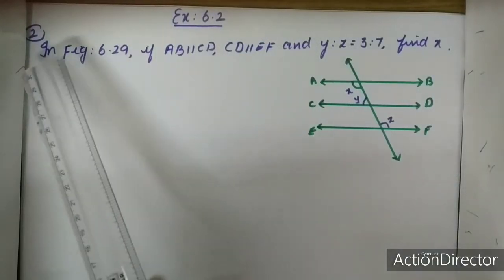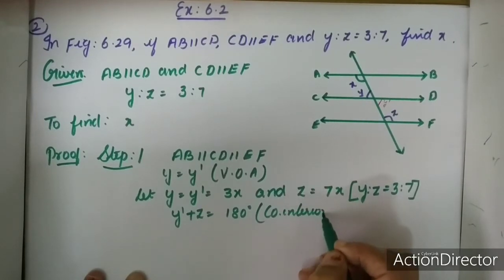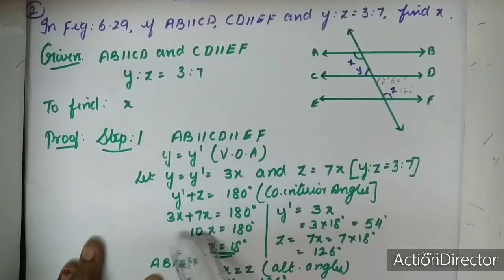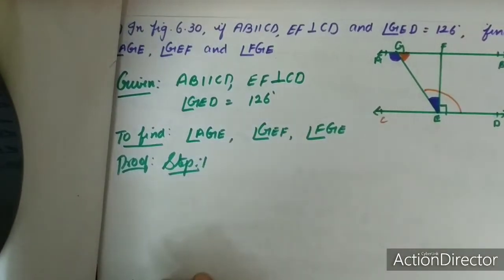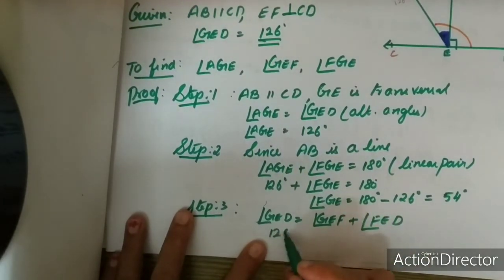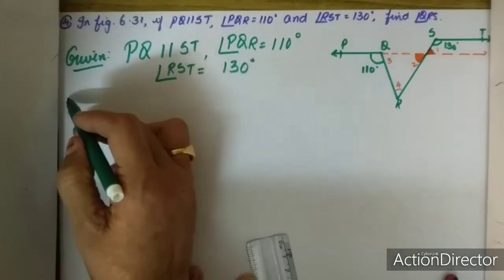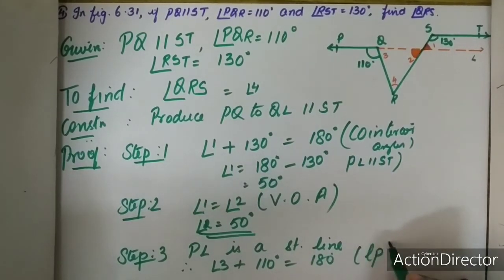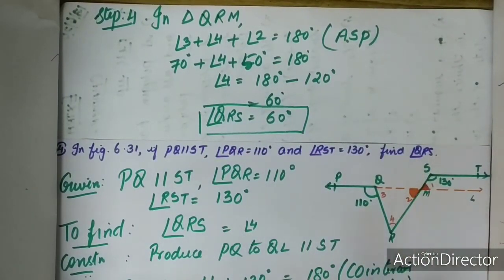MBM CLASSES | CLASS 9 | CHAPTER 6| LINES AND ANGLES| EX.6.2 Q2,Q3, Q4| FULLY SOLVED